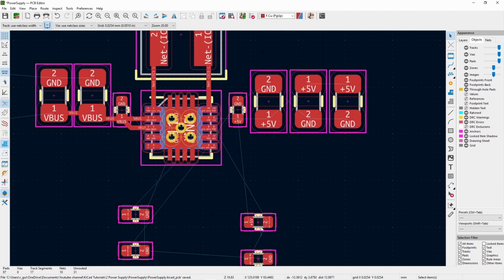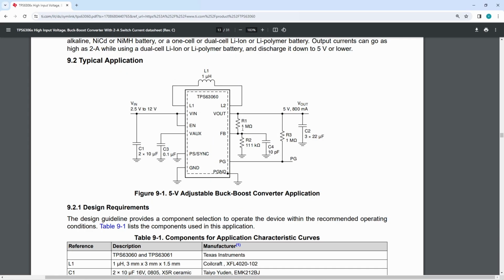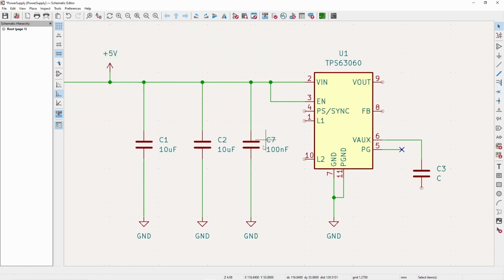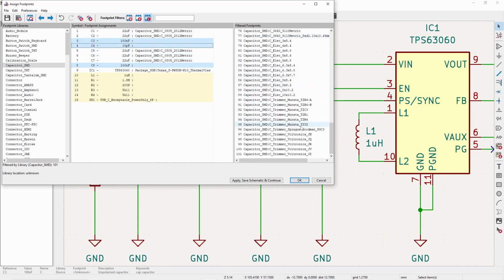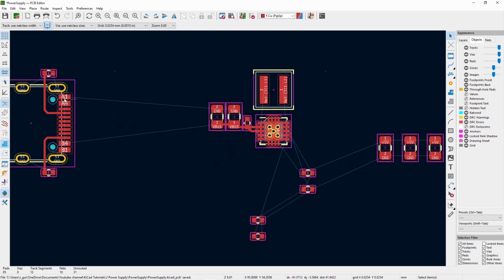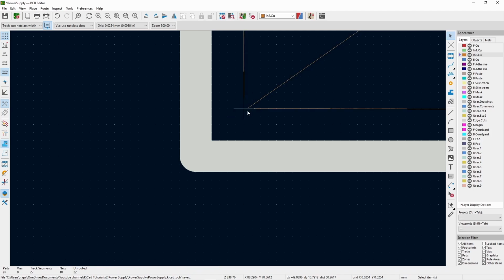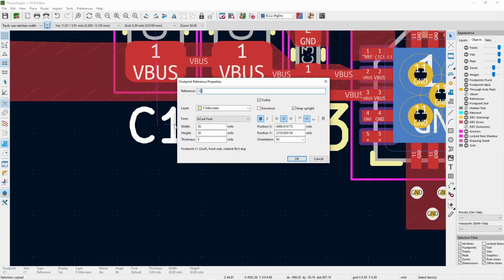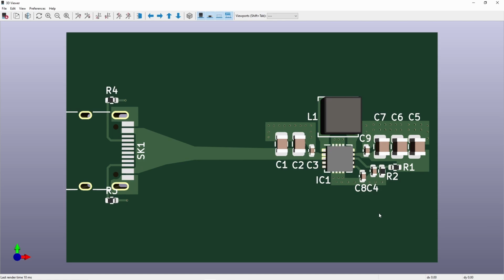Let's Design a Power Supply! - Buck-Boost Converter - Part 1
In this series I am going through the design of a simple power supply for my development needs. I am going to integrate a voltage source of AA Cells, 5V USB input, and Li-Po rechargeable Battery.

The PCB will produce a stable 3.3 Vdc, 5 Vdc, and 12 Vdc which should meet most development needs in a easy to use package and include a recharging circuit for rechargeable batteries.

4 parallel AA cells can have a voltage range from 3.6 Vdc up to 6.4 Vdc.

This video focuses on turning the USB and AA Cell Voltage to 5 Vdc.